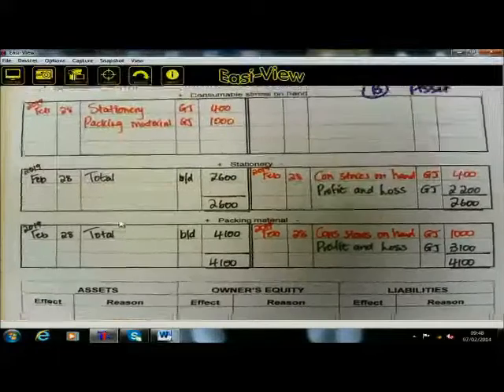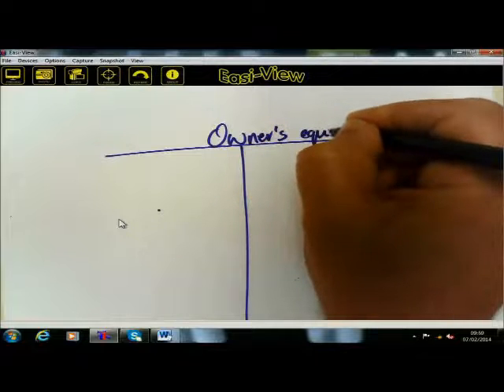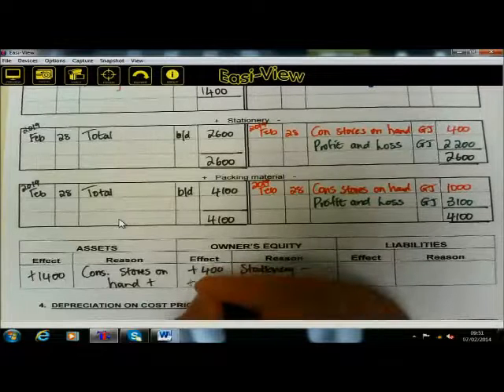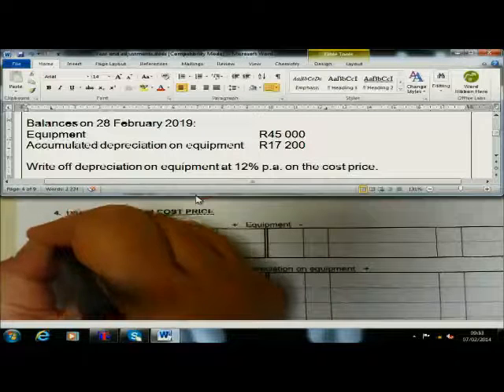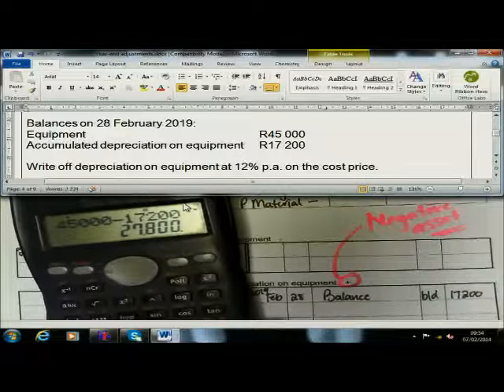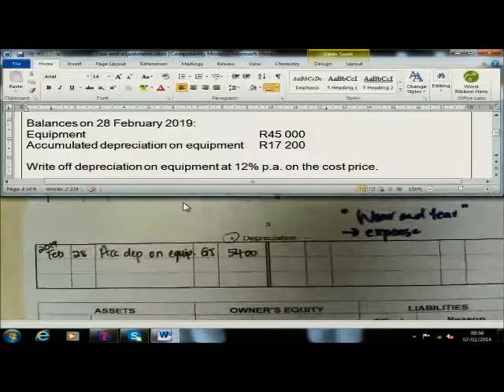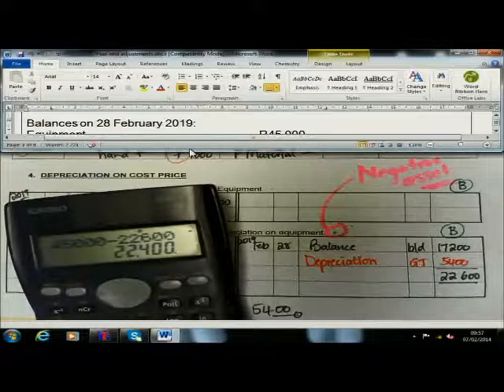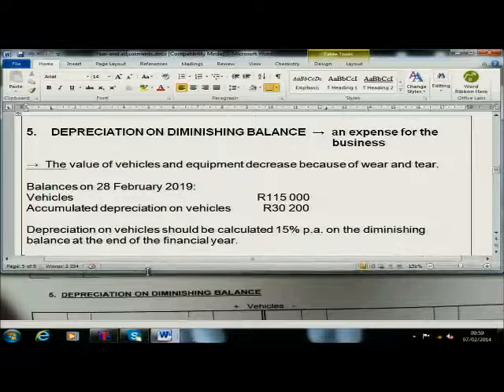1 J Acc Year end Adjustments04